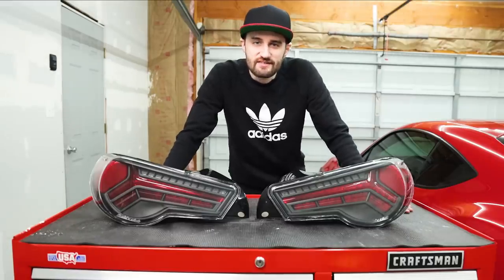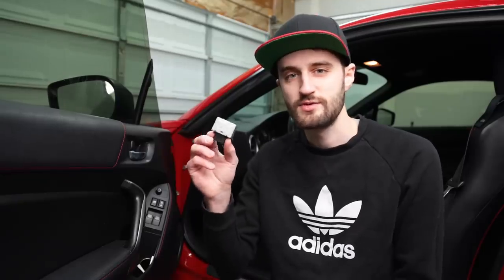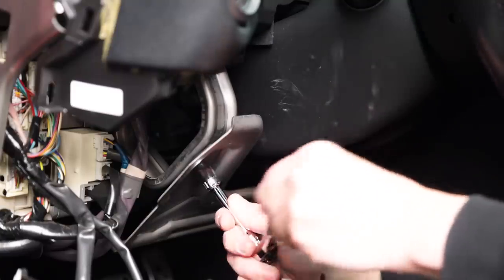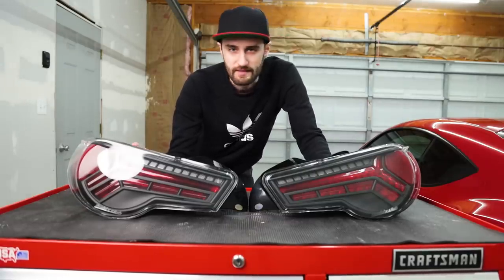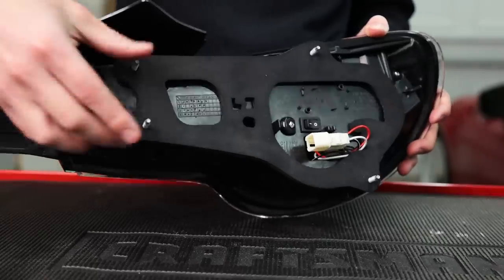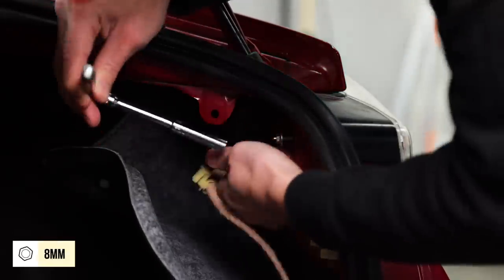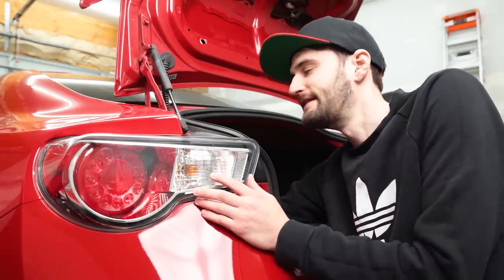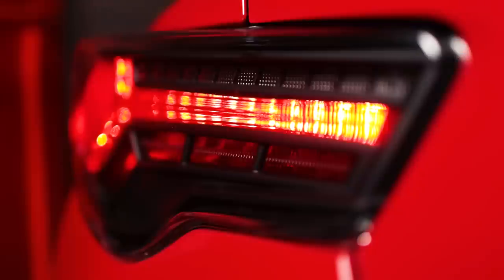How to Install Sequential Tail Lights 🔥🔥🔥